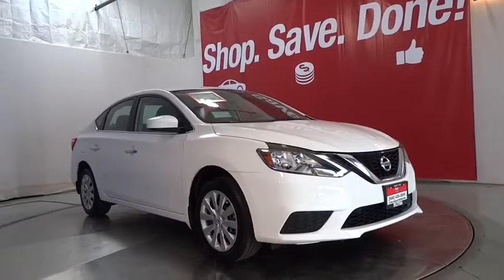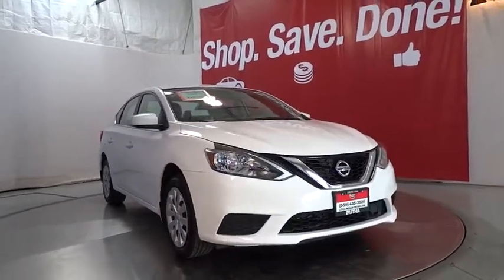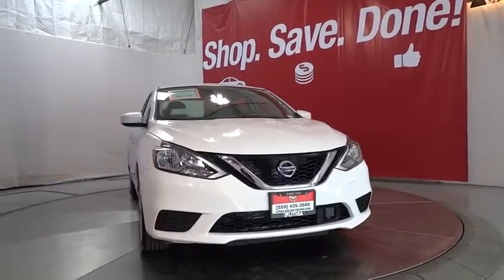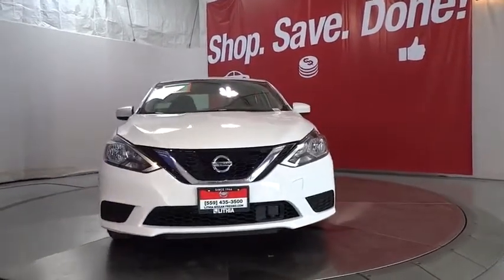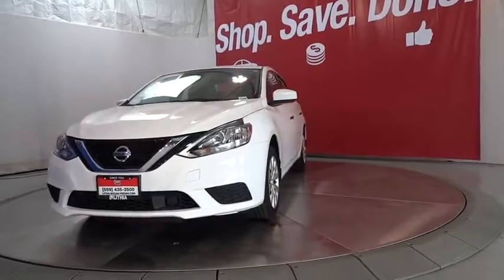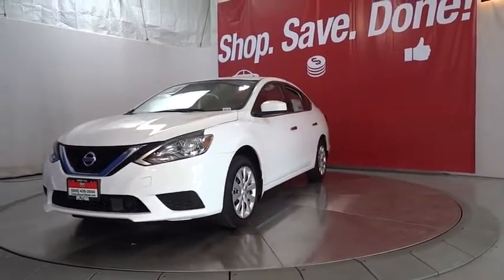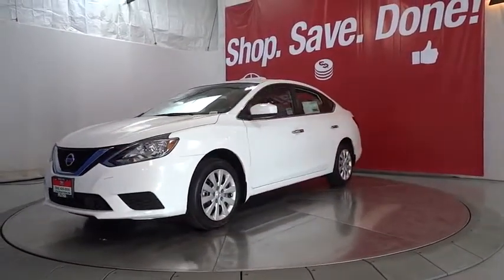2019 Nissan Sentra Fresno, Bakersfield, Modesto, Stockton, Central California KY280778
FRESH POWDER New 2019 Nissan Sentra available in Fresno, California at Lithia Nissan of Fresno. Servicing the Bakersfield, Modesto, Stockton, Central California area.
2019 Nissan Sentra S CVT - Stock#: KY280778 - VIN#: 3N1AB7AP6KY280778

S trim, FRESH POWDER exterior and Charcoal interior. Brake Actuated Limited Slip Differential, [B92] BODY COLORED SPLASH GUARDS (4 P... Back-Up Camera, Bluetooth, iPod/MP3 Input. FUEL EFFICIENT 37 MPG Hwy/29 MPG City! AND MORE! KEY FEATURES INCLUDE: Back-Up Camera, iPod/MP3 Input, Bluetooth, Brake Actuated Limited Slip Differential. MP3 Player, Keyless Entry, Remote Trunk Release, Child Safety Locks, Steering Wheel Controls. OPTION PACKAGES: BODY COLORED SPLASH GUARDS (4 PIECES). Nissan S with FRESH POWDER exterior and Charcoal interior features a 4 Cylinder Engine with 124 HP at 6000 RPM*. VEHICLE REVIEWS: Great Gas Mileage: 37 MPG Hwy. BUY FROM AN AWARD WINNING DEALER: Lithia Nissan of Fresno sells new and used Nissan cars, Nissan trucks & Nissan SUVs in Fresno, CA. We have a strong and committed sales staff with many years of experience satisfying our customers' needs. Feel free to browse our inventory online, request more information about vehicles, set up a test drive or inquire about financing! Horsepower calculations based on trim engine configuration. Fuel economy calculations based on original manufacturer data for trim engine configuration. Please confirm the accuracy of the included equipment by calling us prior to purchase.